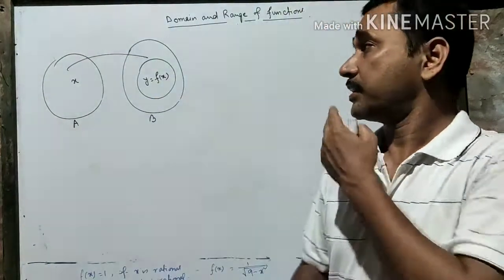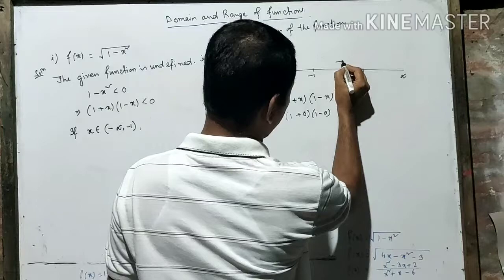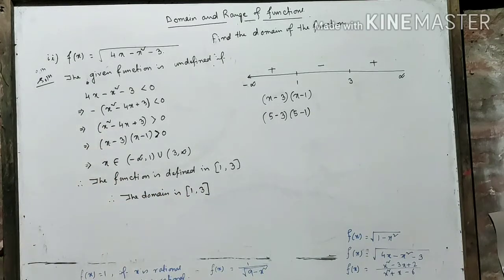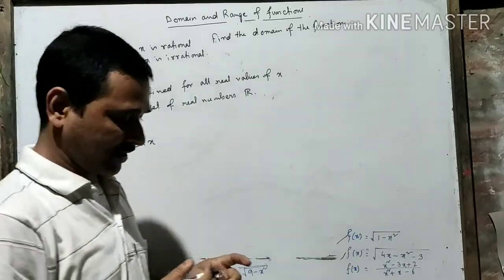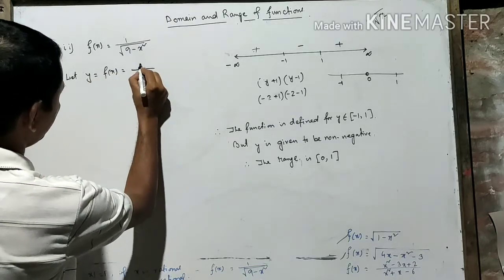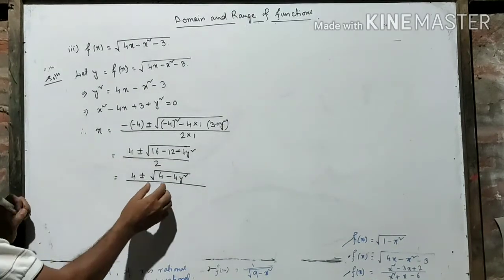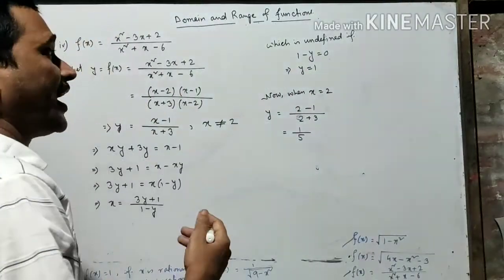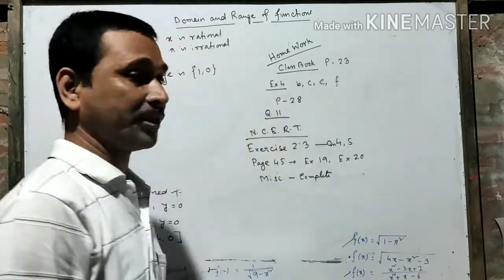L6 Domain and Range of Functions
NCERT Class 11 Chàpter 2